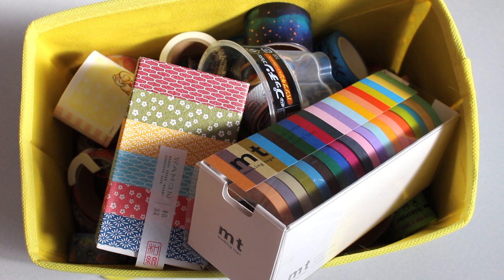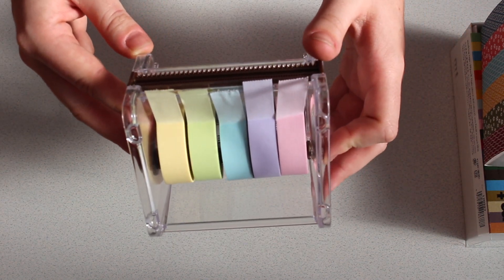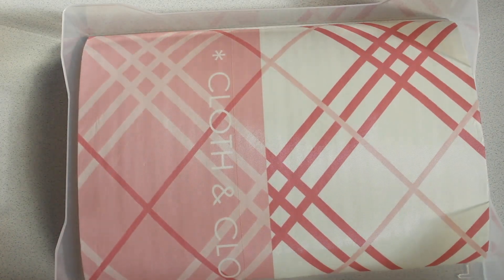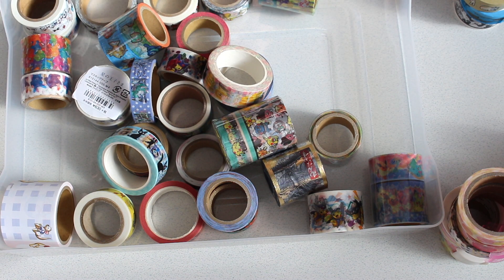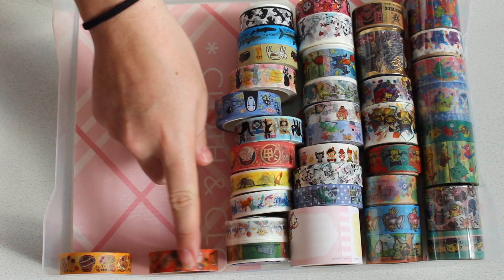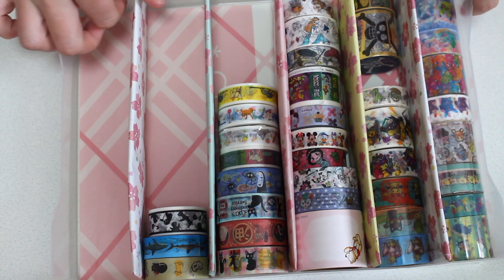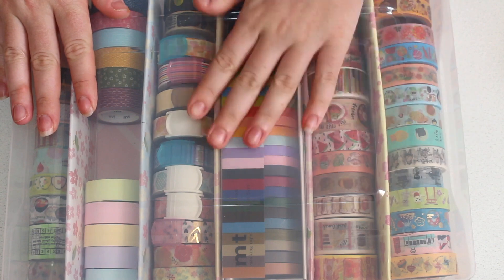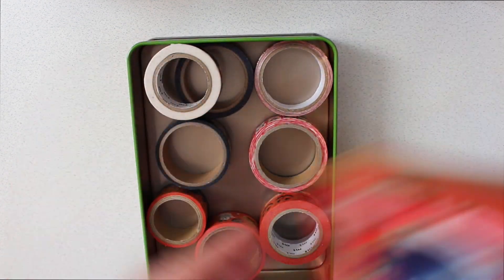My Washi Tape Storage | Daiso Storage Idea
Today I thought I would share my new washi storage.
I am so happy with how it turned out and for under ¥500 who can complain!
As mentioned in the video I got the containers from Daiso in Japan for ¥200. It is an A4 paper holder so I am sure you can find something similar online or in your local stores.

Frequently asked questions:
What do you journal in?
I journal in a ほぼ日手帳 (Hobonichi Techo). They ship internationally. If you order through Hobonichi's offical page you will usually get freebies.

What do you print your photos on?
I print them on sticker label paper called A-One Label Seal (エーワン ラベルシール). I think it is only sold in Japan as I couldn't find it on Amazon (US Version), but you could use something like this

What Pens do you use?
I mainly use Sarasa, Mid liners and tombow pens.

Where do you get your stickers from?

ABOUT ME:
My name is Shirosan In Japan, I am an Australian who lives in between Japan and Australia and am now a JET. I made this Youtube channel to share with everyone the things I love about Japan and Australia. So join me on this crazy adventure called life.

To see random life photos and posts follow me on...

SUBMITTING SUBTITLES
Want to help subtitle my videos? I really appreciate subtitles that you guys contribute in ANY languages! English captions are also very much appreciated, thank you so much for your help. Check this link for how you can contribute subtitles:
goo.gl/If3N6M

NOTE:
Be aware that some links in my Youtube descriptions may be affiliate links, if you have any concerns with this please send me a message or leave a comment down below.